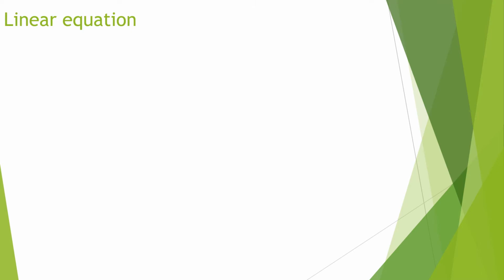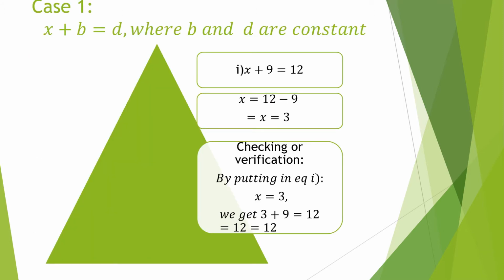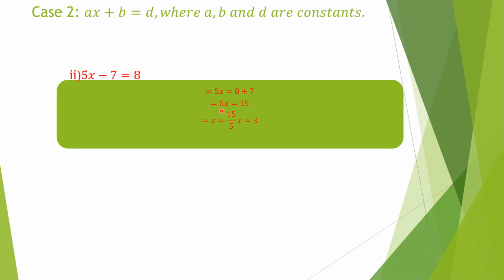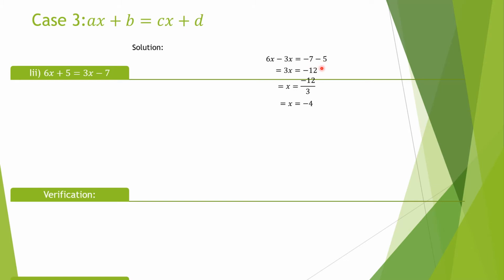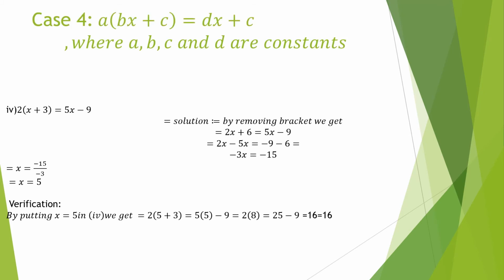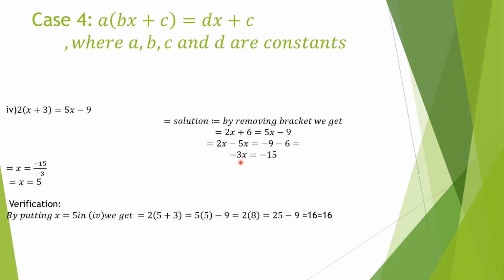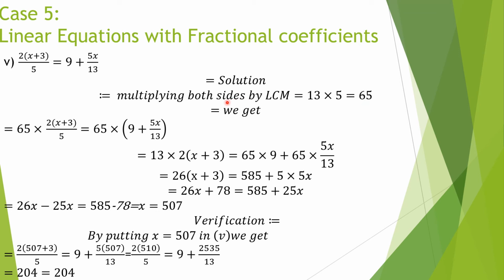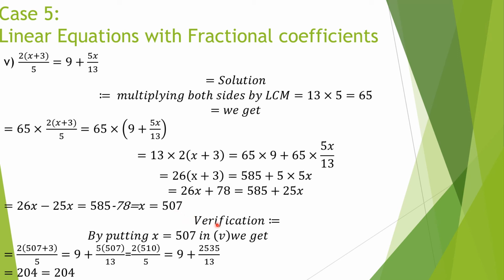lec8,linear eq,ch9,maths,vi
Different methods for first degree linear Equations.